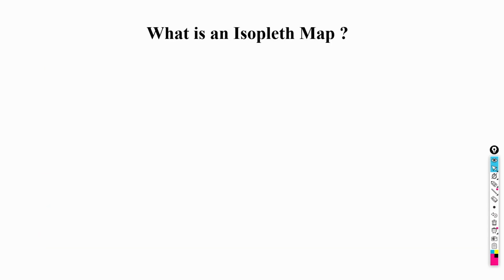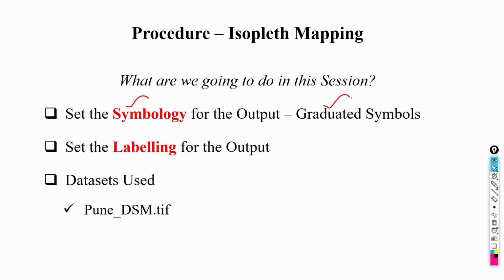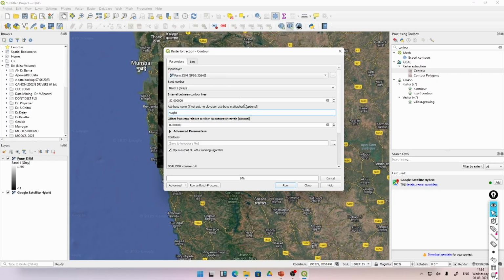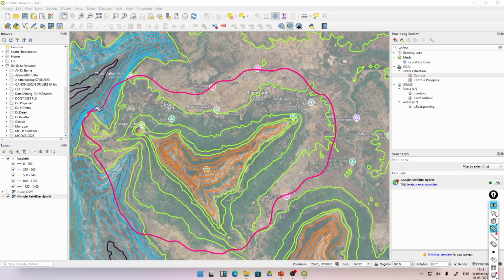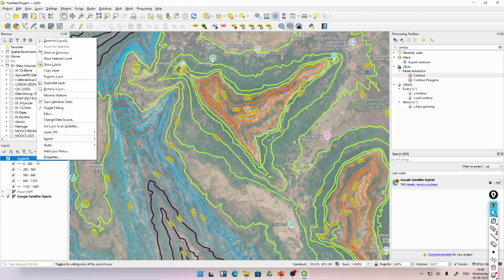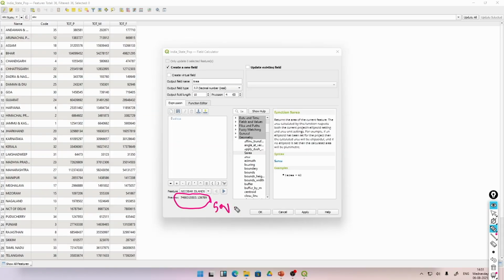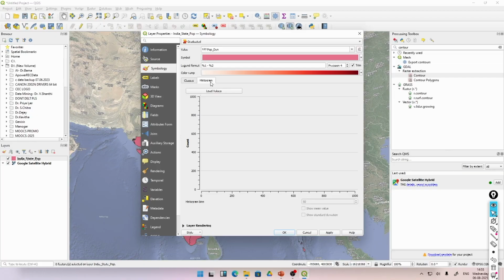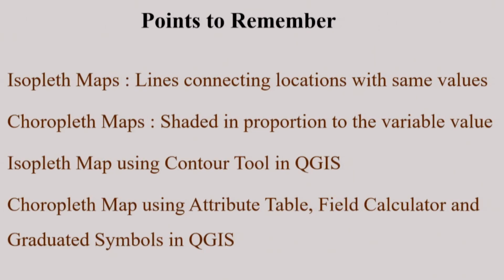Lecture 36 - Isopleth and Choropleth Mapping